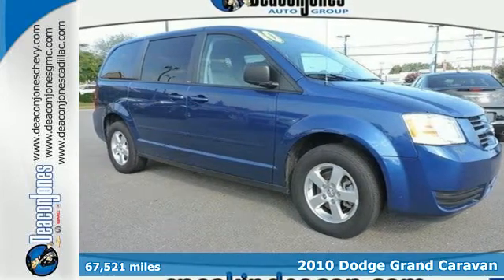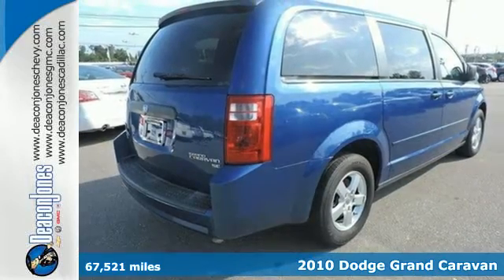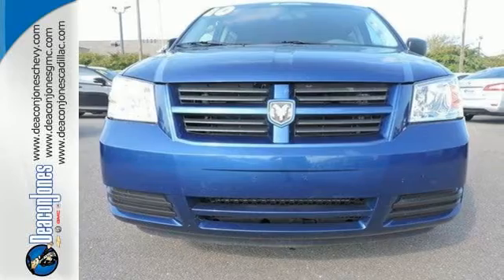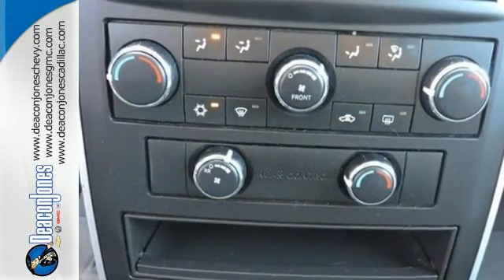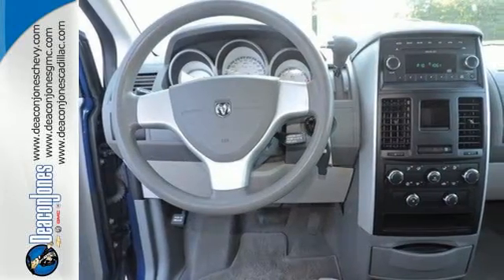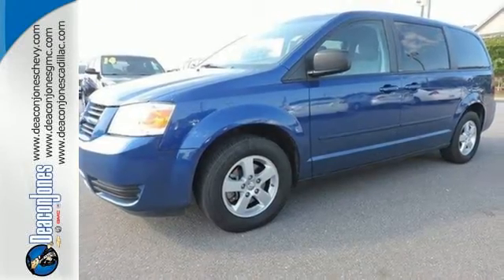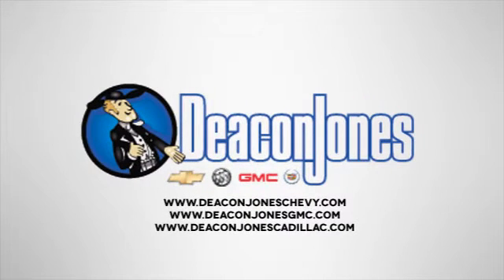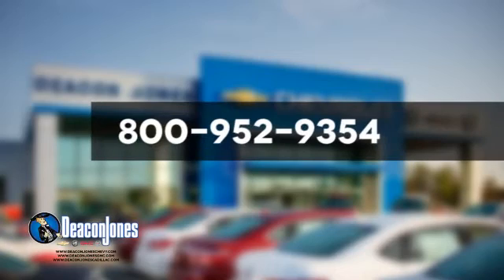2010 Dodge Grand Caravan Smithfield NC Selma, NC 650142A - SOLD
Year: 2010
Make: Dodge
Model: Grand Caravan
Trim: 4dr Wgn SE
Engine: 3.3L V6 Cylinder Engine
Transmission: AUTOMATIC
Color: DEEP WATER BLUE PEARL
Mileage: 67521
Stock #: 650142A
VIN: 2D4RN4DE9AR254323
SE trim. FUEL EFFICIENT 24 MPG Hwy/17 MPG City! ONLY 67,521 Miles! 3rd Row Seat, CD Player, Dual Zone A/C, Fourth Passenger Door, Captains Chairs, Rear Air, iPod/MP3 Input. 5 Star Driver Front Crash Rating. SEE MORE! GRAND CARAVAN: UNMATCHED DEPENDABILITY: 5 Star Driver Front Crash Rating. 5 Star Driver Side Crash Rating. KEY FEATURES ON THIS GRAND CARAVAN INCLUDE: KEY FEATURES ON THIS GRAND CARAVAN INCLUDE: Third Row Seat, Quad Bucket Seats, Rear Air, iPod/MP3 Input, CD Player, Dual Zone A/C, Fourth Passenger Door MP3 Player, Keyless Entry, Child Safety Locks, Heated Mirrors. AMERICA'S BEST-SELLING MINIVAN EVER JUST GOT BETTER: With 33 cubic feet of Cargo Volume (behind 3rd row) the Grand Caravan will fit 6 carry-on suitcases and 2 sets of golf clubs. Stowing the 3rd Row will expand Cargo Volume to 83.3 cu/ft. More than the Nissan Quest and Kia Sedona. Great Gas Mileage: 24 MPG Hwy. BUY FROM AN AWARD WINNING DEALER: Choose from thousands of preowned vehicles at Deacon Jones. Deacon Jones opened his first used car lot in 1974 in Princeton, NC and has offered quality preowned vehicles to Johnston and surrounding counties for 34 years. Find domestics and imports- something to fit everyone's budget. Financial Hardships? Give Deacon Jones the opportunity to help you reestablish your credit. We look forward to assisting you with your next vehicle purchase. Eastern N.C.'s Largest Volume Dealer. Pricing analysis performed on 8/11/2015. Fuel economy calculations based on original manufacturer data for trim engine configuration. Please confirm the accuracy of the included equipment by calling us prior to purchase.

Address:
1115 North Bright Leaf Blvd